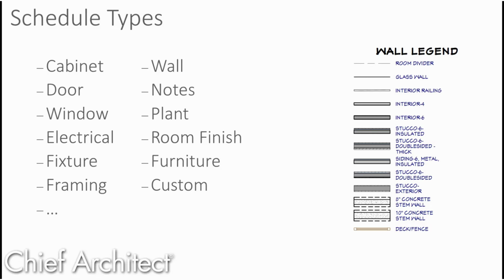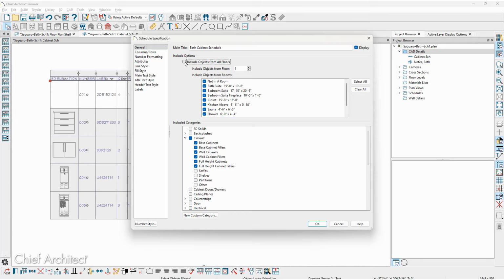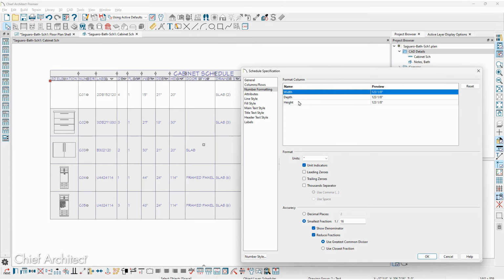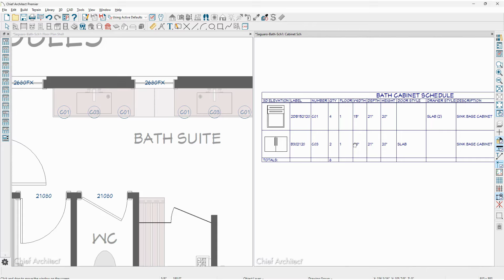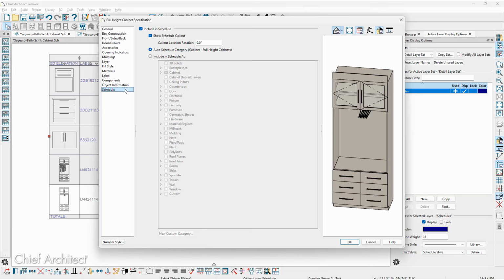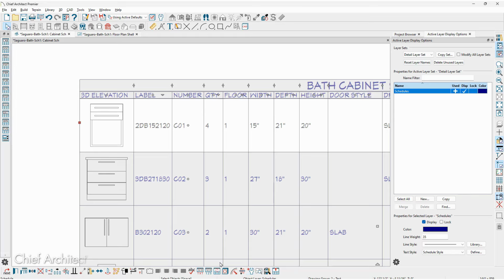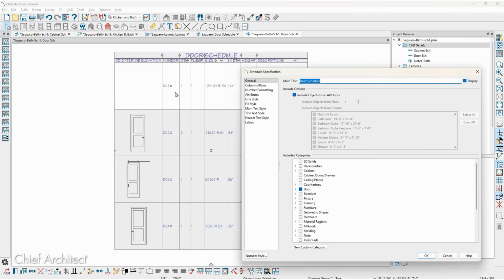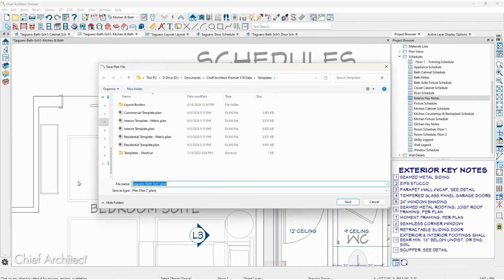Mastering Schedules in Chief Architect: Customize, Reorder & Refine with Ease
In this Chief Architect tutorial, we’ll explore how to take full control of your schedules. Learn how to add or remove columns, reorder items, customize callout labels, and include or exclude specific rooms and floor levels. We’ll also cover how to add comments and update descriptions to make your schedules more organized and presentation-ready.